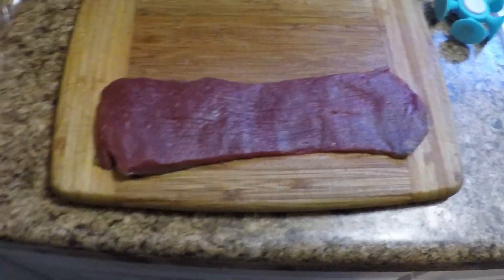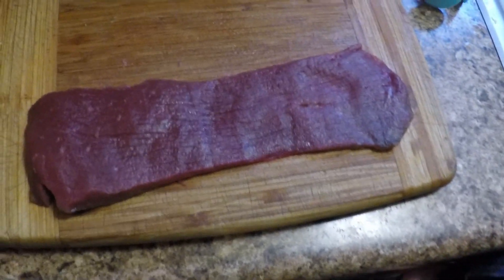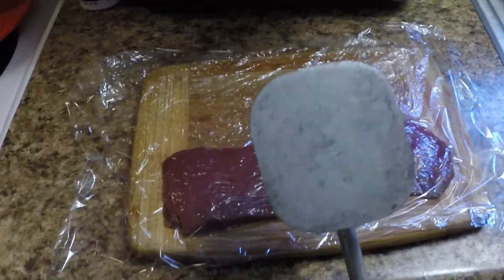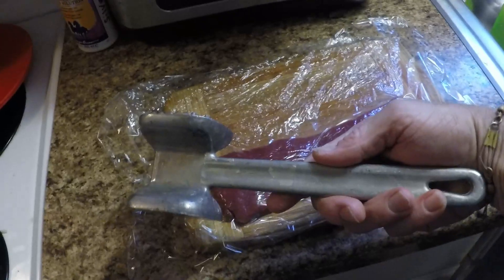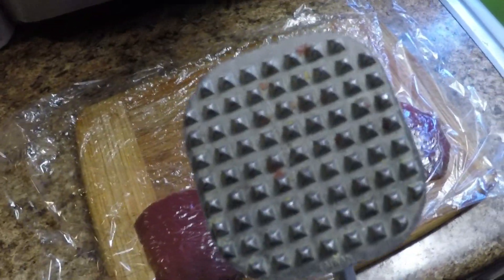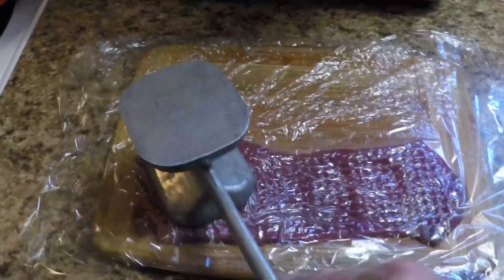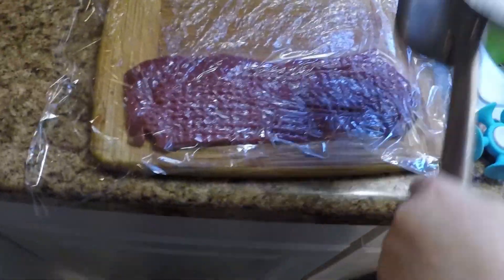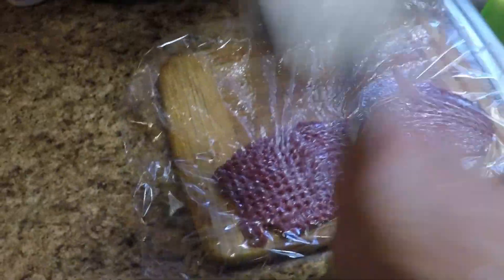BEATING THE MEAT-meal prep